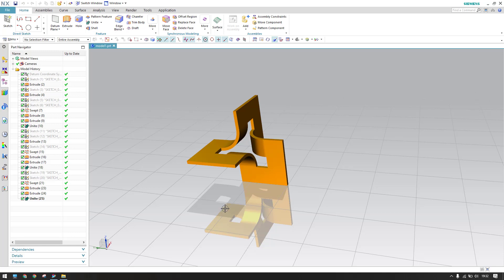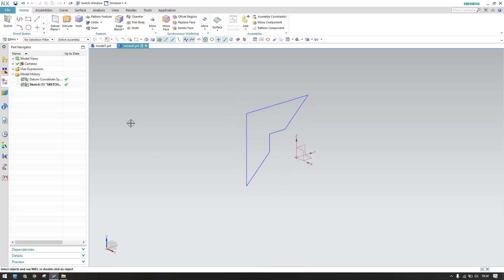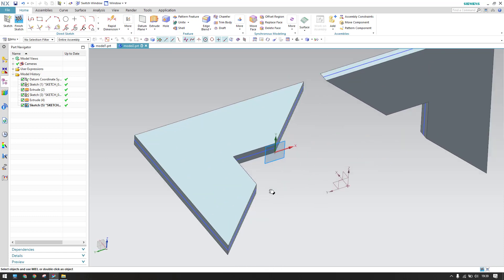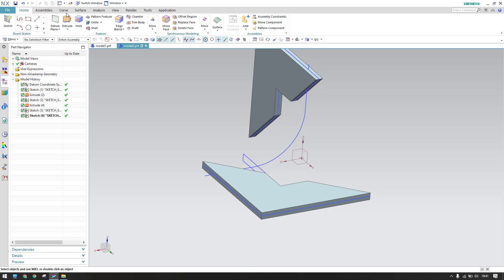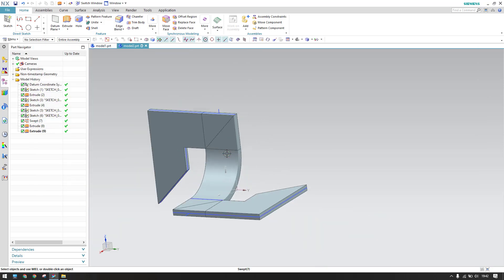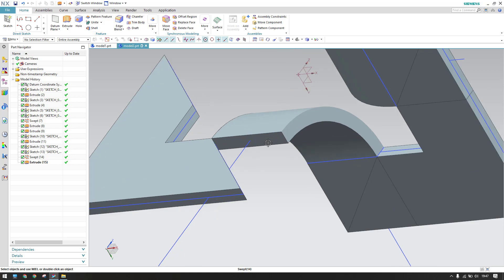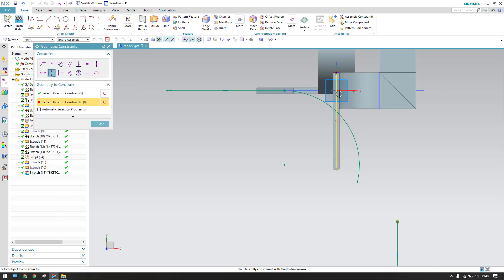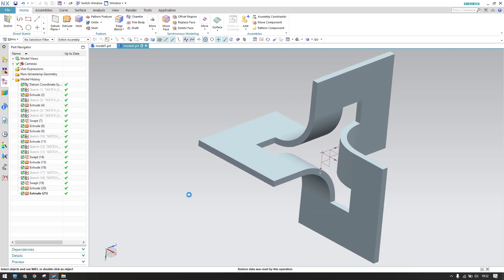Siemens Unigraphics NX-Basic Part modeling Example 14 for beginners